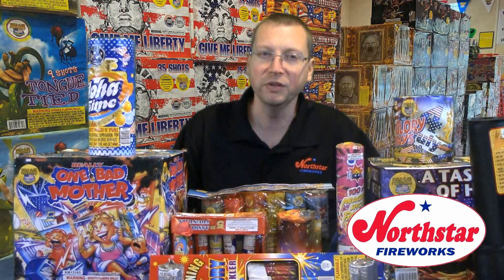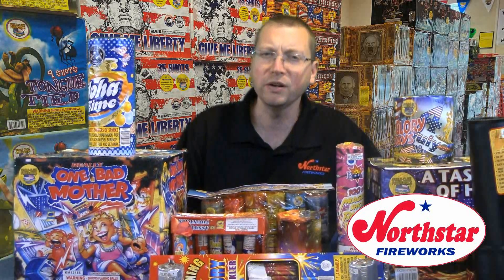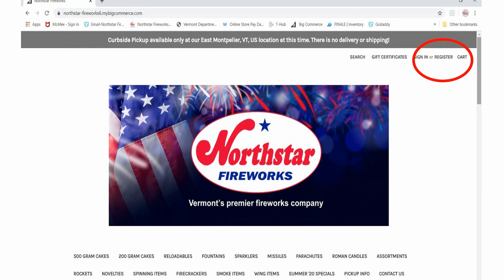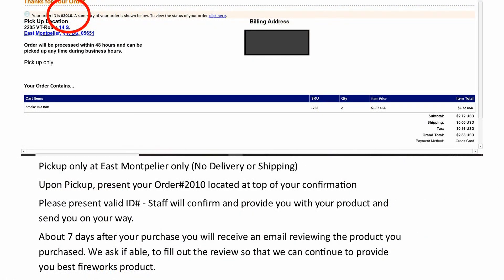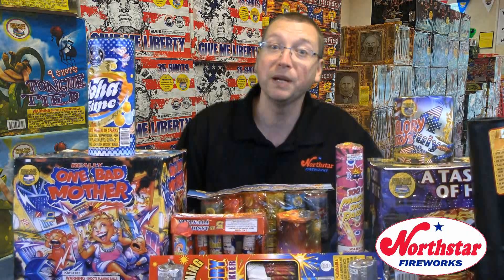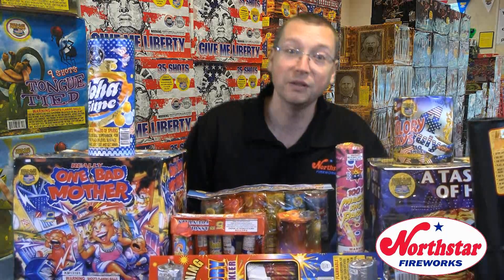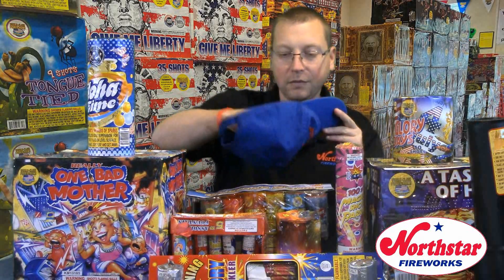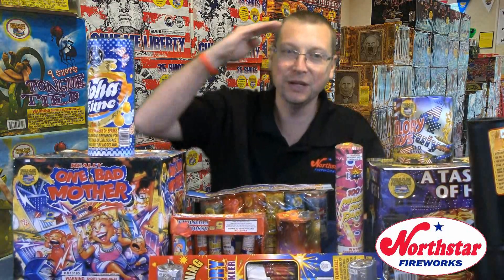The Northstar Fireworks Summer Pyro Series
-Learn how to utilize the online fireworks store
-Raffle Prizes
-Question / Answer
-This week's featured photo